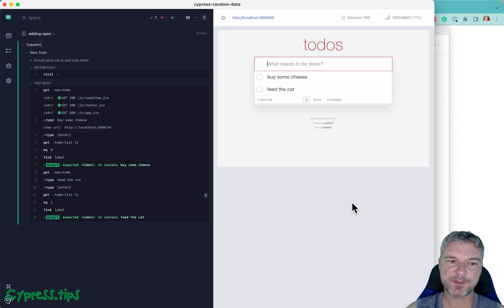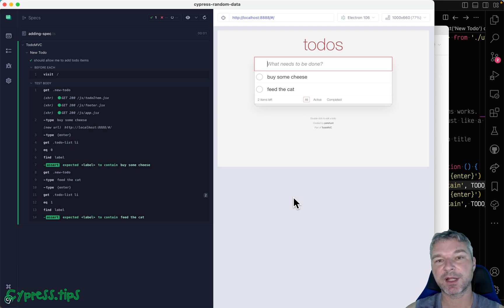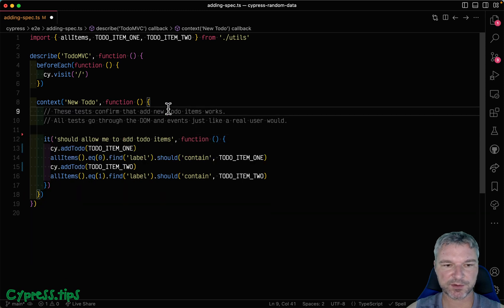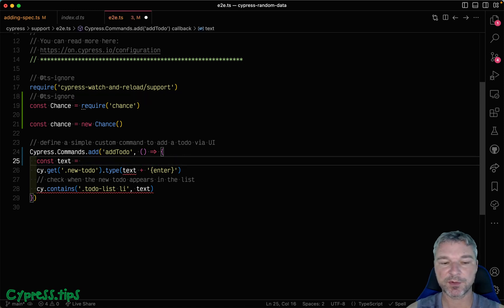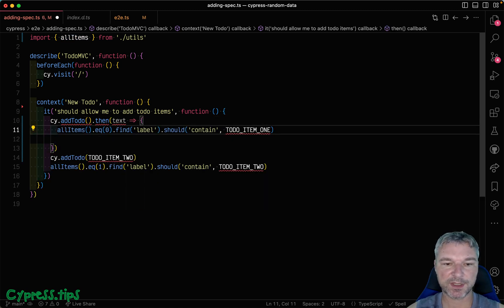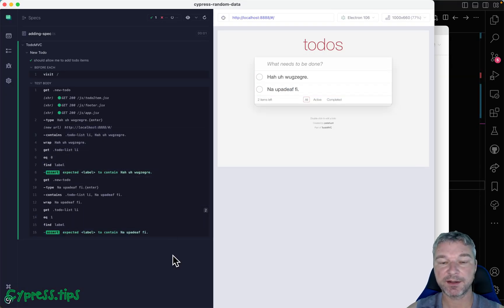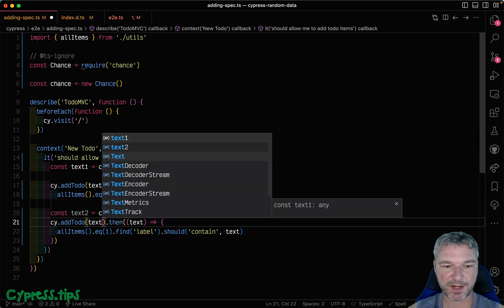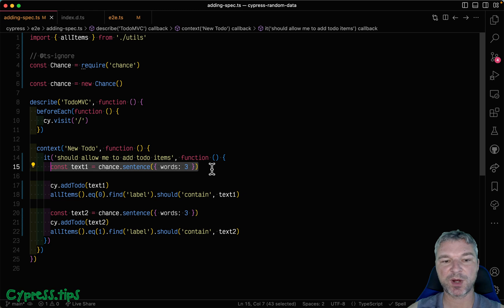Cypress Random Data And Custom Commands Example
In this video, I show using NPM module "Chance" to generate random sentences to use during Cypress end-to-end tests. The video shows the difference between generating random data inside a custom command vs passing the generated text as an argument.